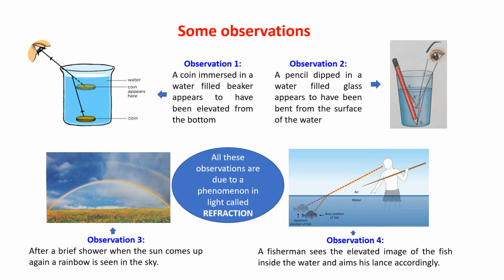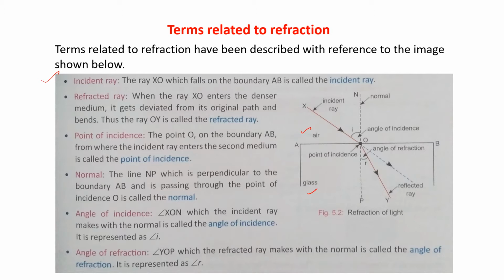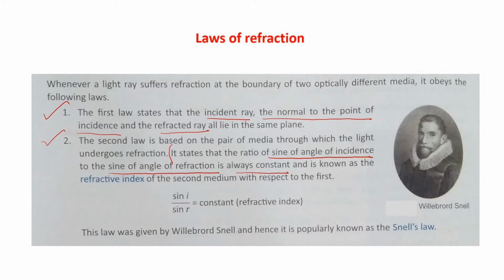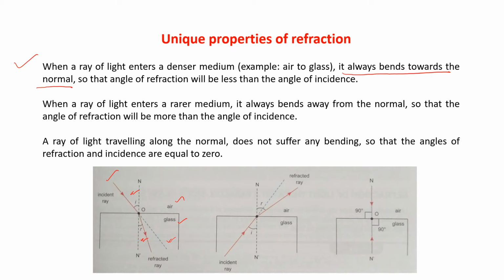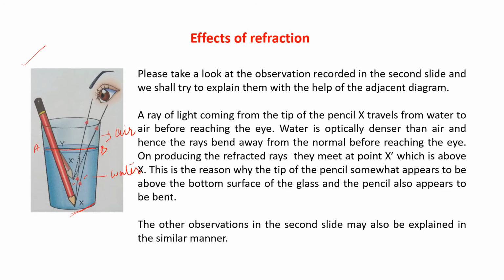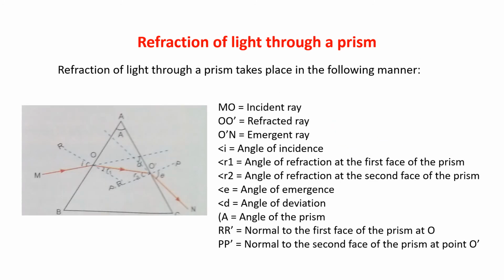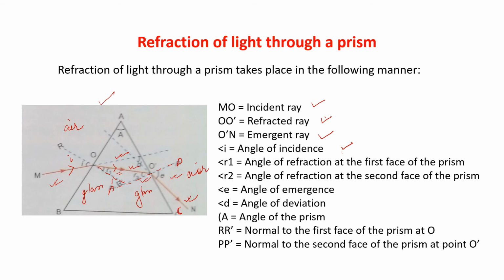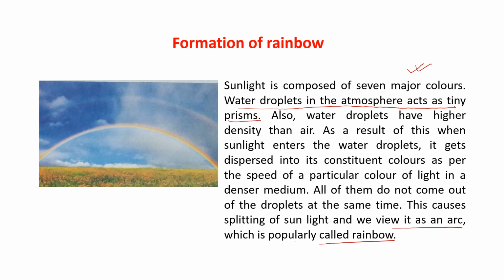STD :VIII B Subject : Physics Chapter :Light By Ms Sumita